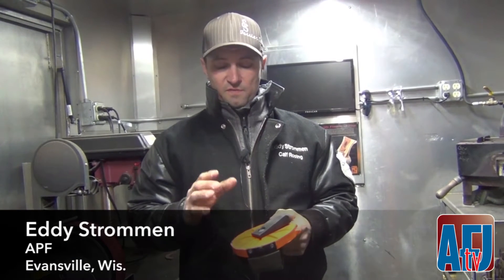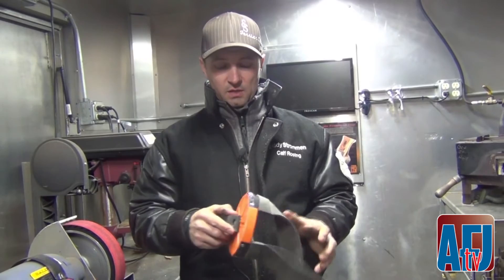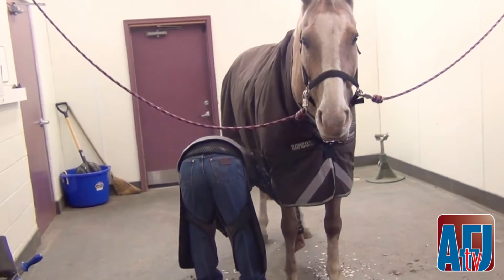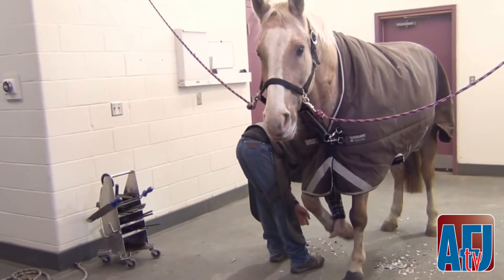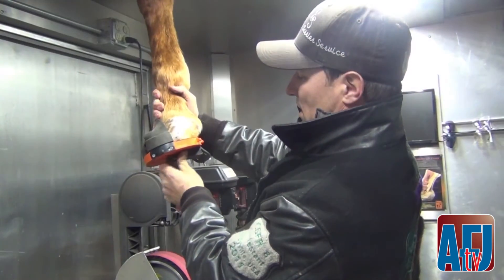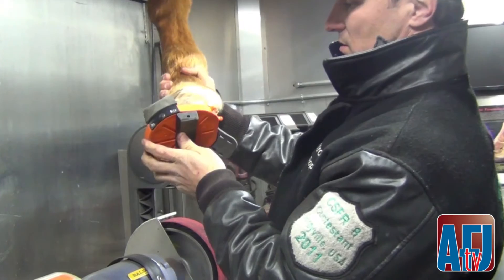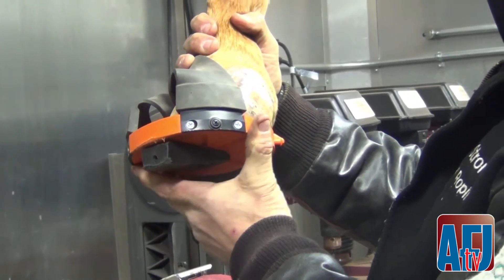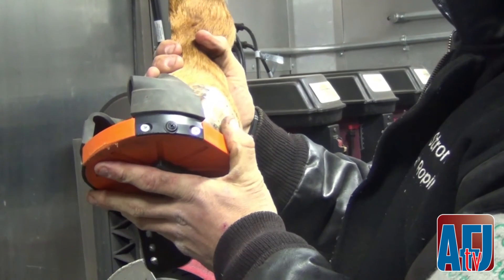Farrier Quick Takes (Eddy Strommen): KrosschecK Leverage Testing Device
Evansville, Wis., farrier Eddy Strommen explains how the KrosschecK Leverage Testing Device Works